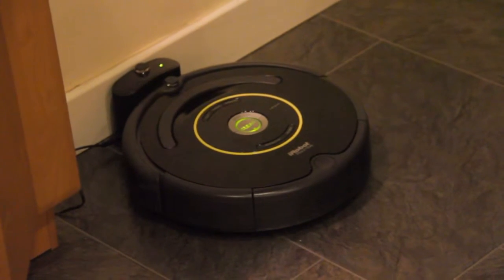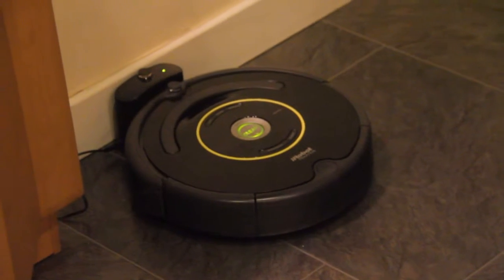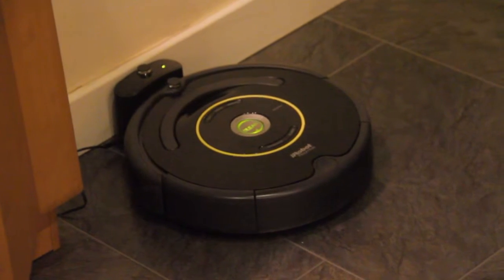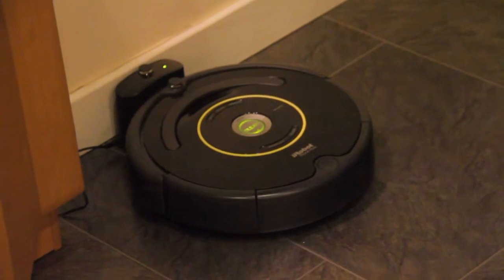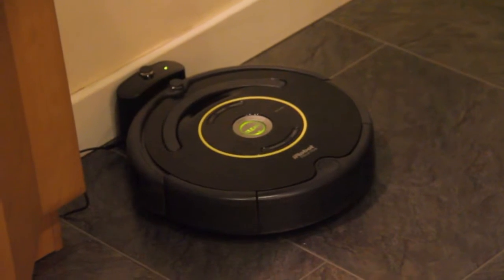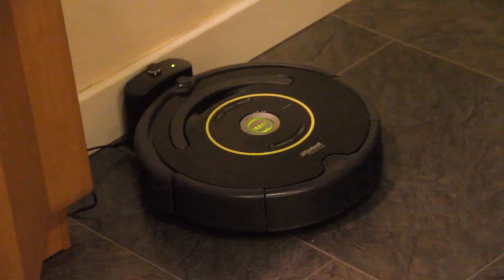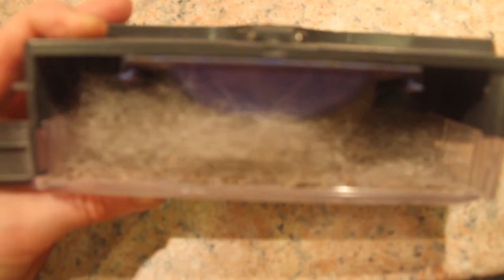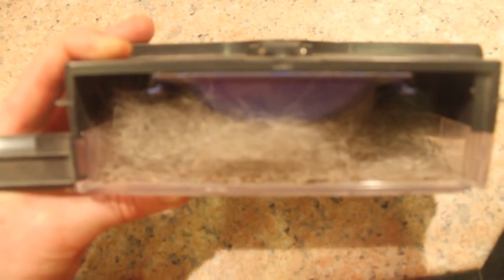Roomba 650 (Ada at work)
Roomba 650 Robot Vacuum Cleaner doing it's stuff.